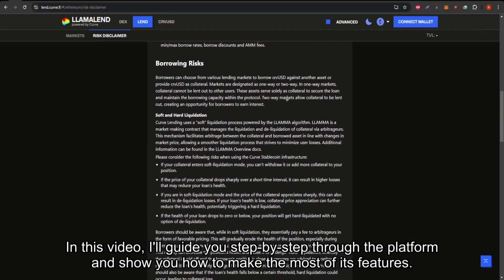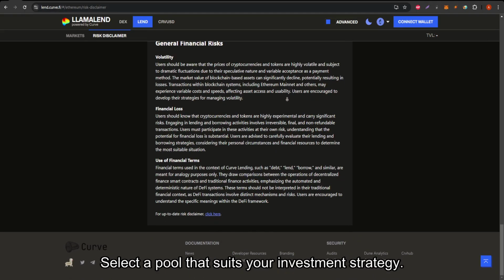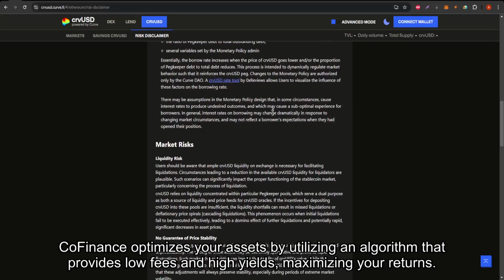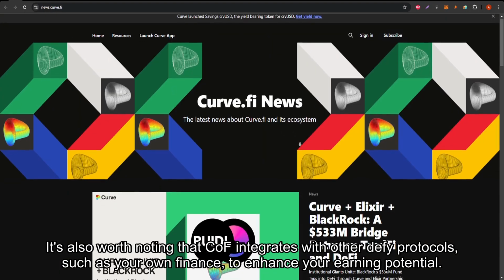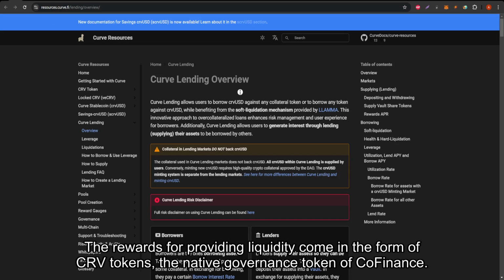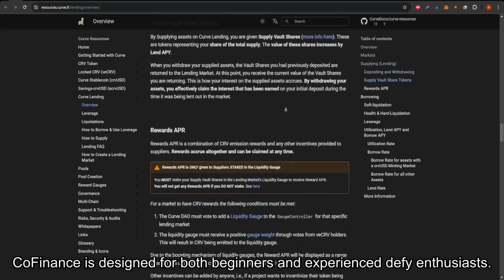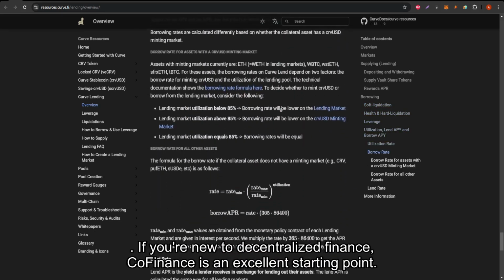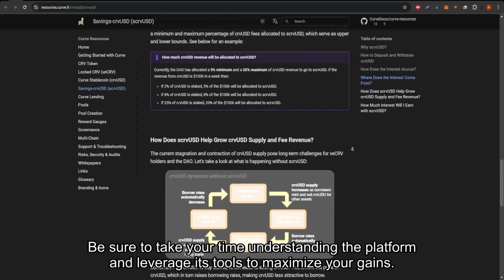Curve Finance: Master Passive Income with Stablecoins in DeFi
Unlock the potential of Curve Finance, the ultimate DeFi platform for stablecoin liquidity and yield farming. Learn how to optimize your crypto assets with low fees, seamless swaps, and high APY opportunities. Don’t miss out! and enjoy a bonus for new users.